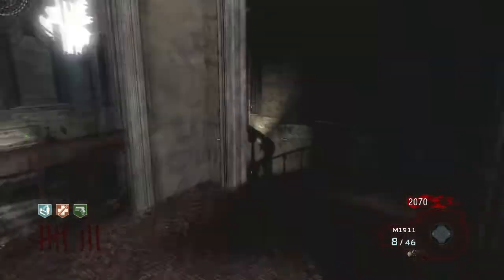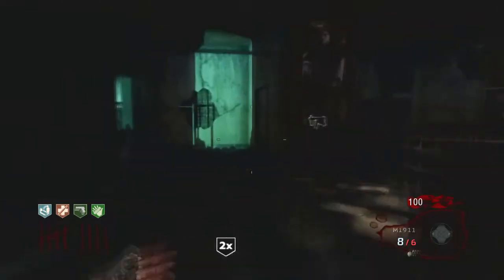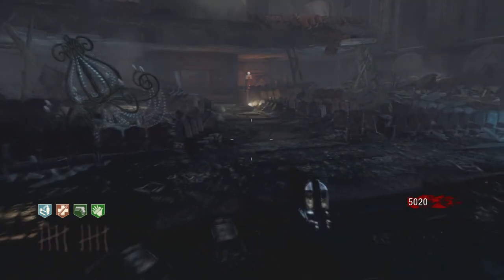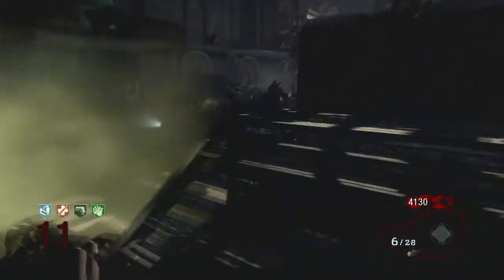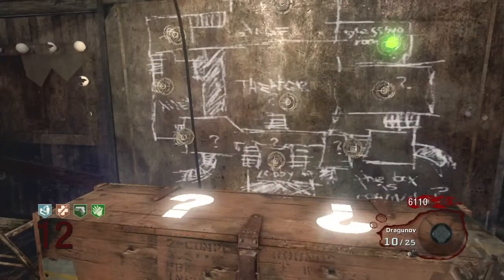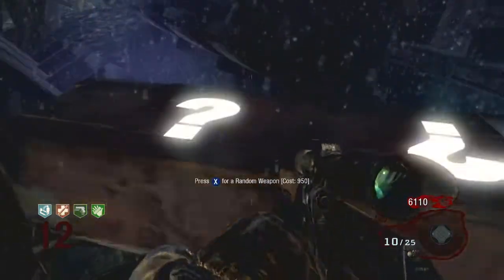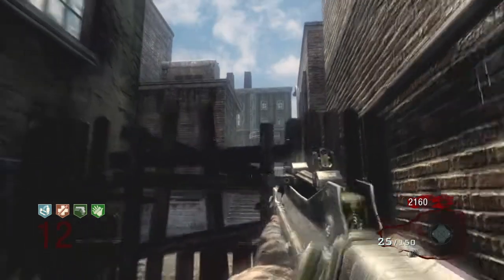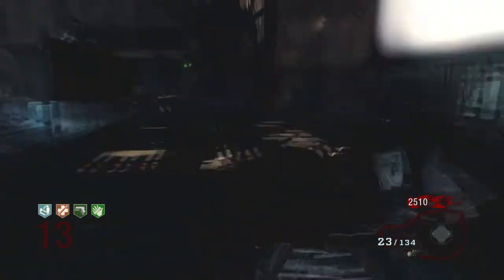Call of Duty: Black Ops - Zombies - Kino der Toten strategy - Live com part #2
This is the fifth map in a series of live commentaries on Call of Duty: Black Ops - Zombies.
This is the second part of the game that I played on Kino der Toten, the first map on Black Ops.